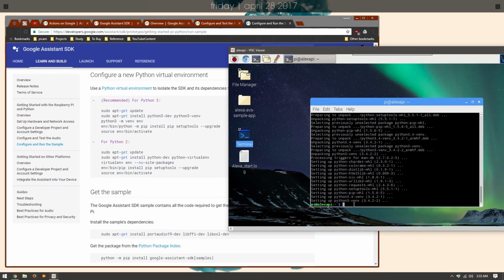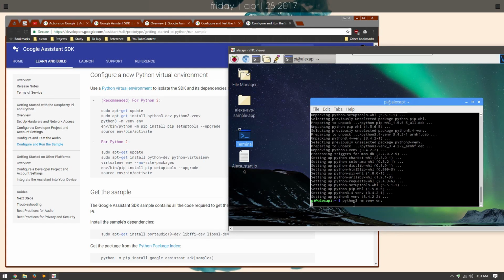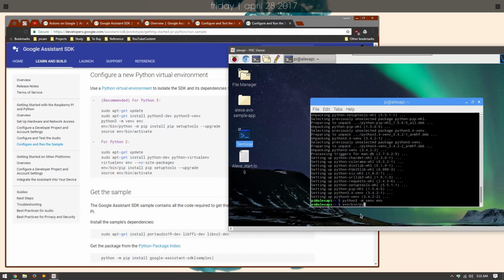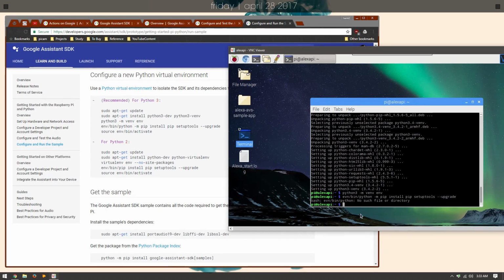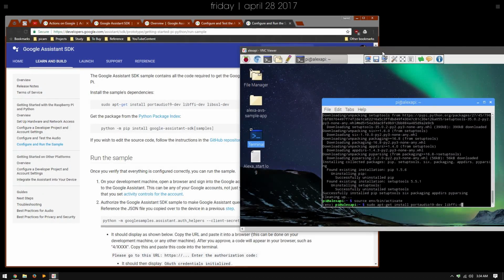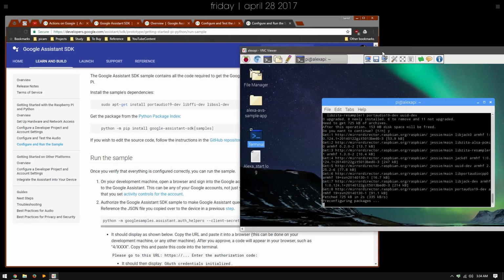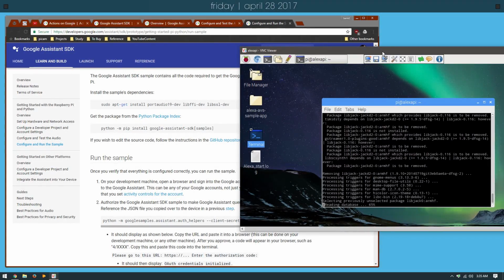How To Install the Google Assistant SDK on the Raspberry Pi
[Links Below]
How To Install the Google Assistant SDK on the Raspberry Pi 3 with Raspbian PIXEL

This was a 30-45 minute long process that has been condensed into 5 minutes. For easy setup and to be able to simply copy and paste, I recommend having the links open in the pi's chromium browser, as opposed to the way I did above in a separate system.

from google:
Raspberry Pi 3 Model B and power supply
USB microphone
Speaker
An SD card with Raspbian (with PIXEL)